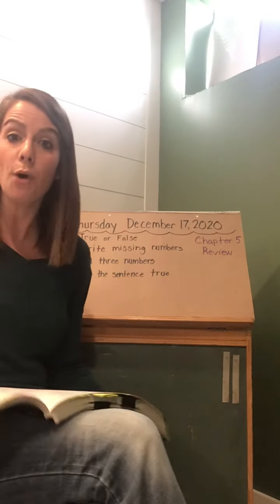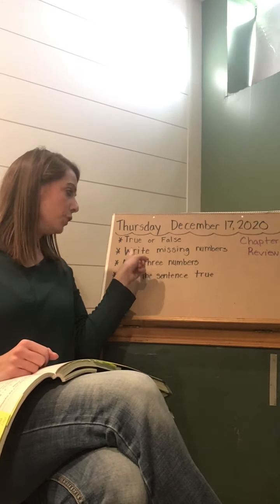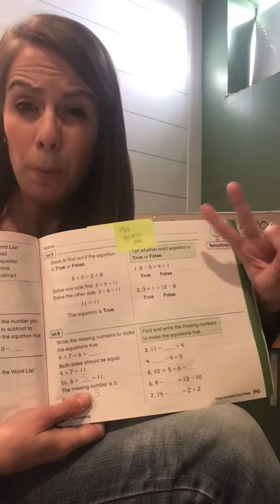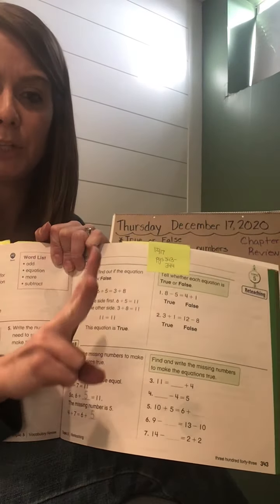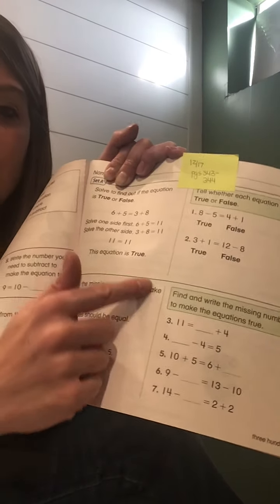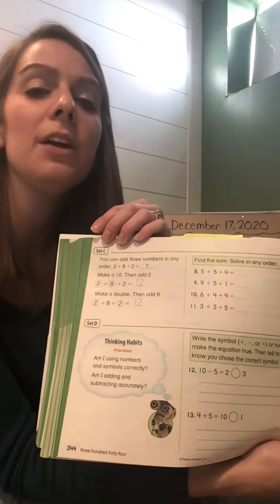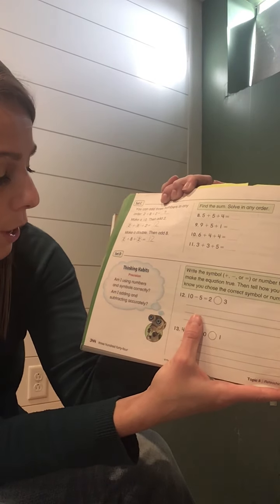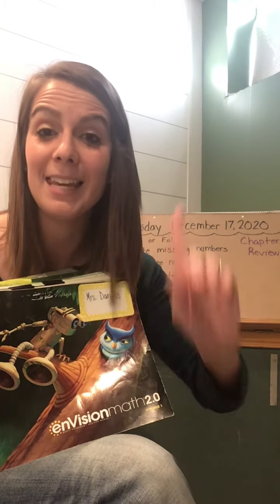12/17 Envision Math